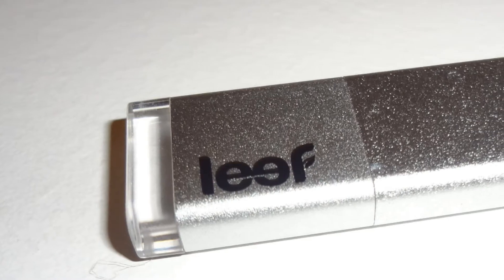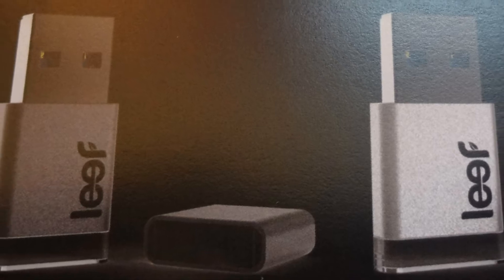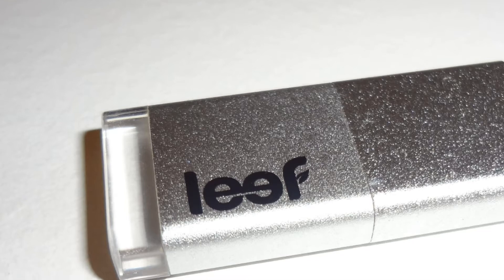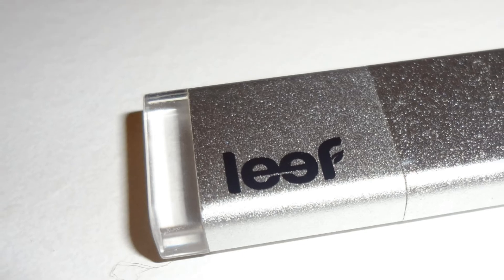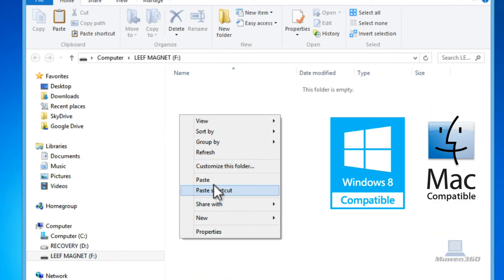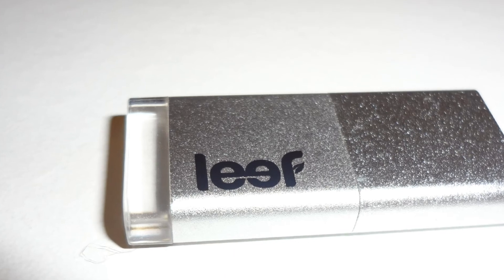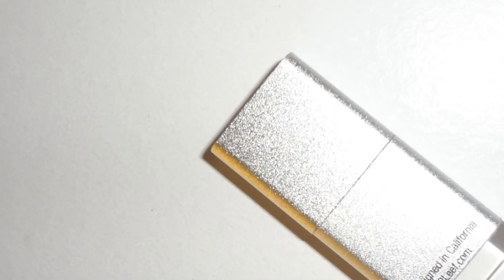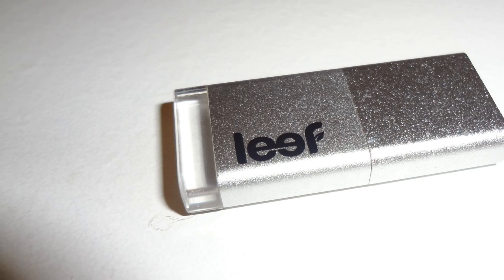Leef Magnet 3.0 USB Flash Drive Review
My video review of the Leef Magnet 3.0 USB Flash Drive.